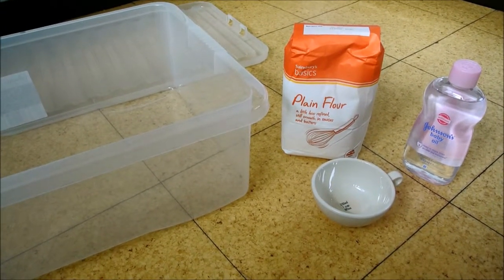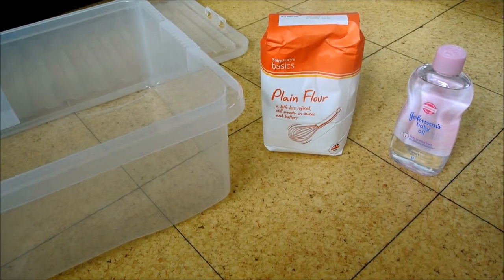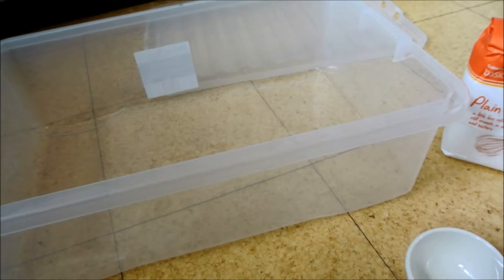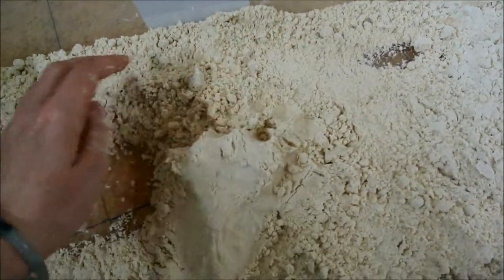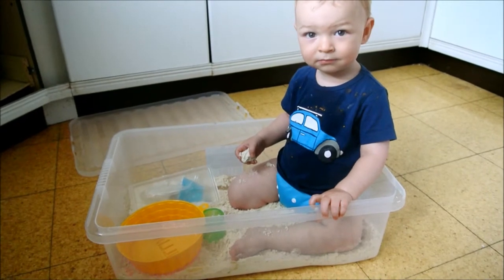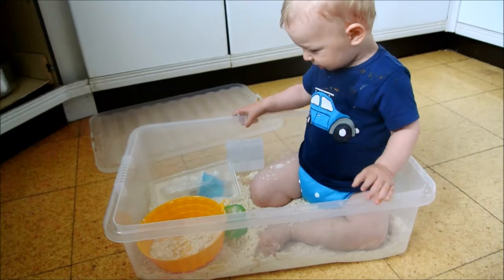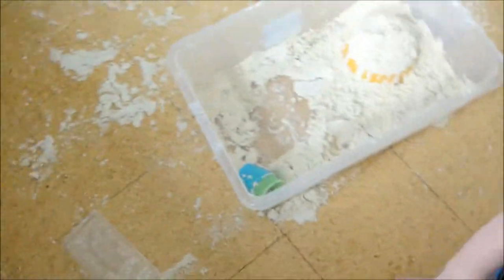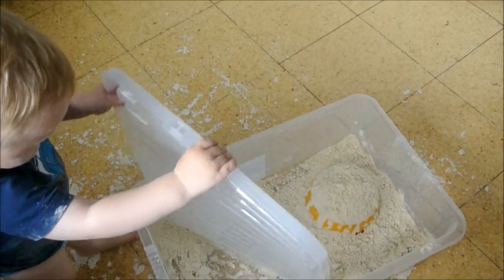Veda 6 - Cloud dough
I thought I'd found my recipe on Pinterest but couldn't find it there, so here is another (this one actually calls for double the oil I used, I wonder if that would be less messy?)